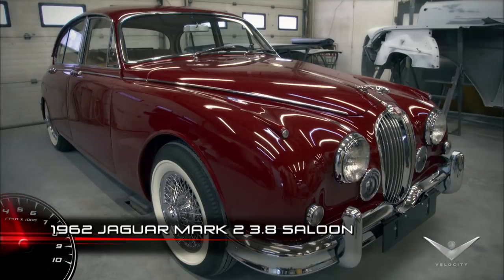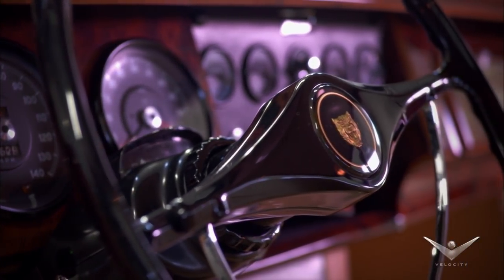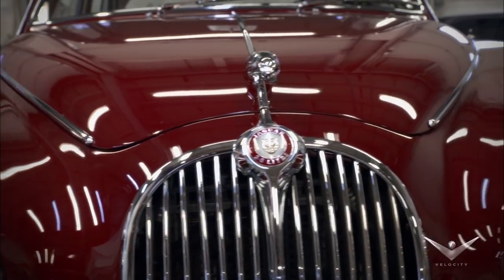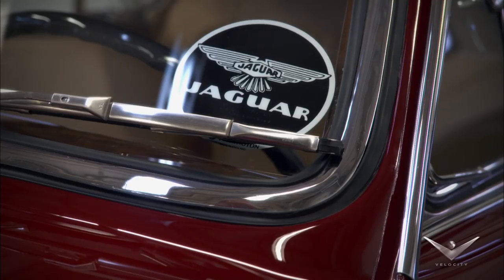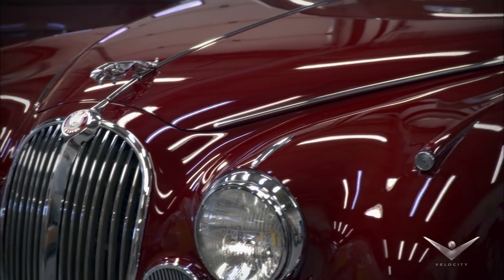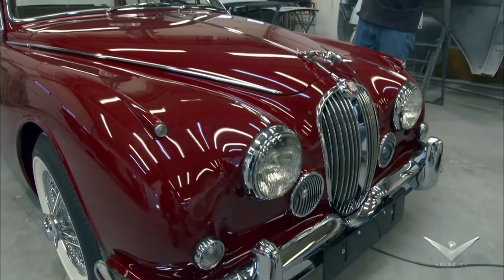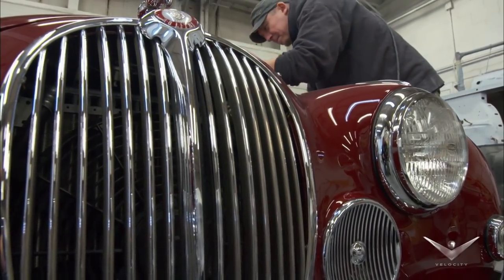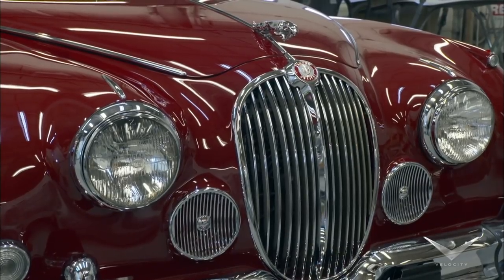1962 Jaguar Mark 2 | Chasing Classic Cars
Wayne is going to take this 62 Jaguar to auction, he hopes to make a handy profit.